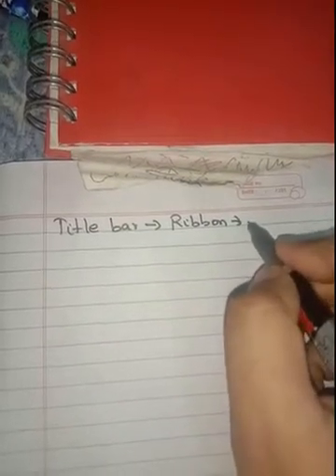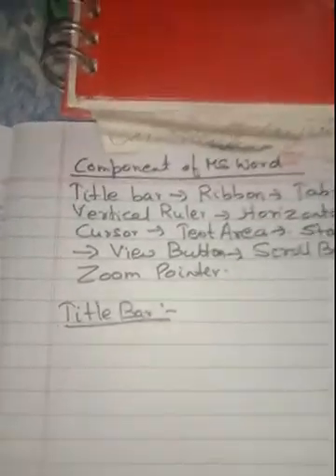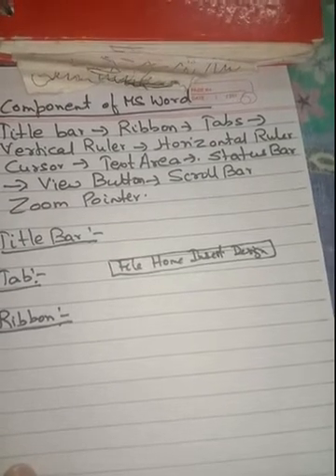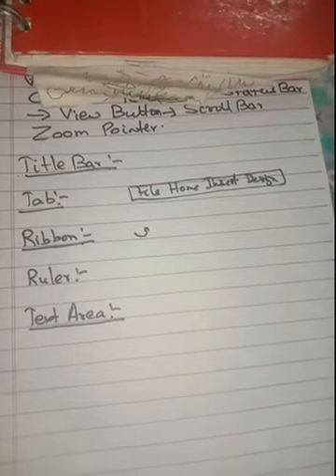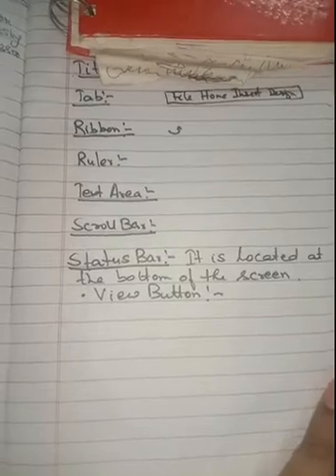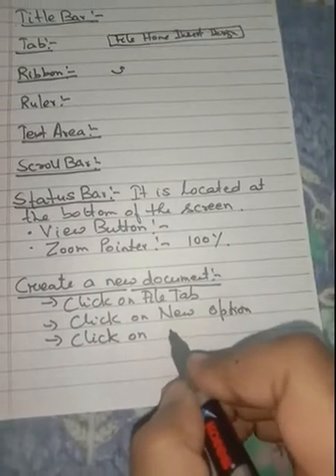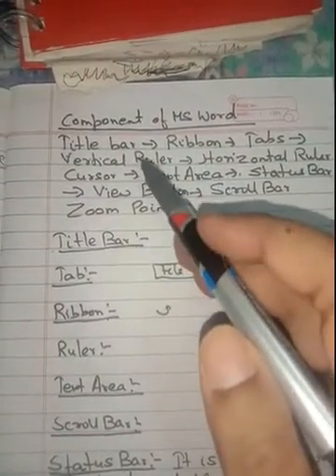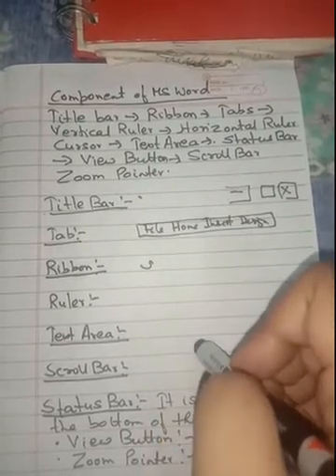Lesson MS Word